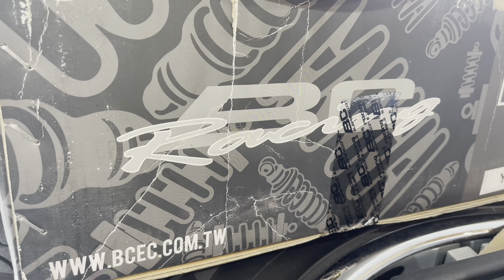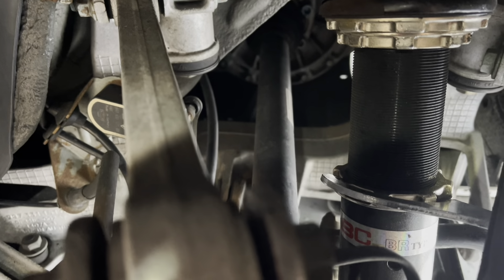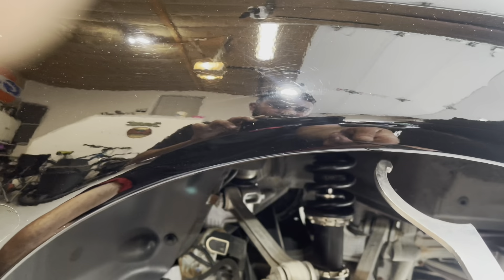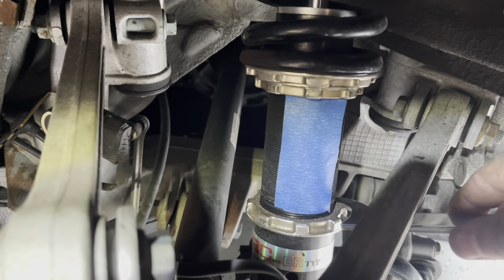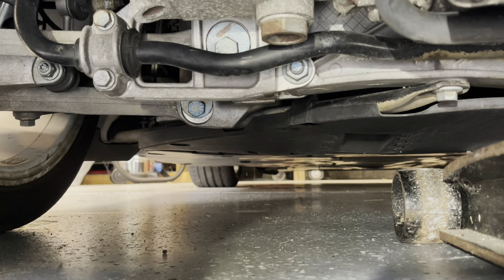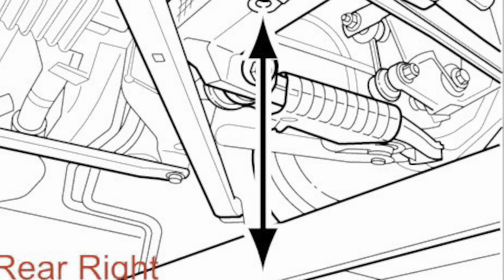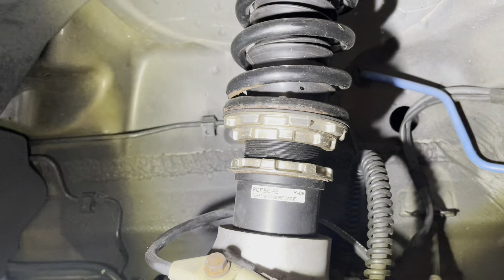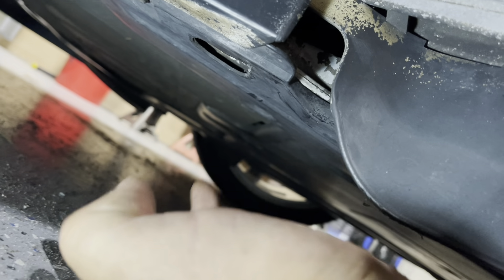PORSCHE 911 CARRERA RWD 997.1 BC RACING COILOVERS - BR TYPE ADJUSTMENT